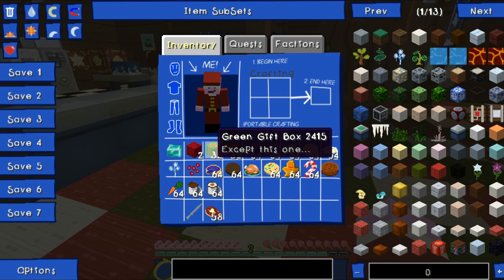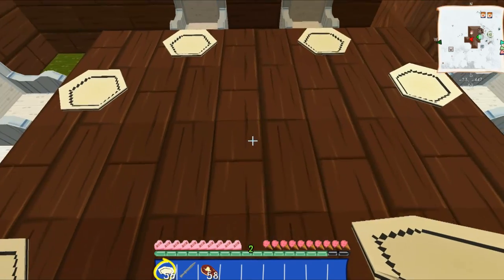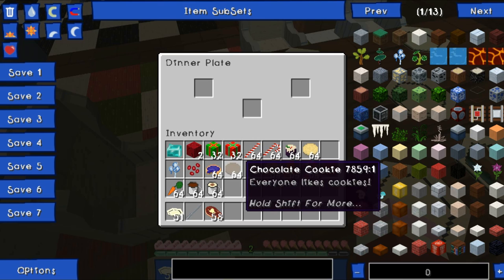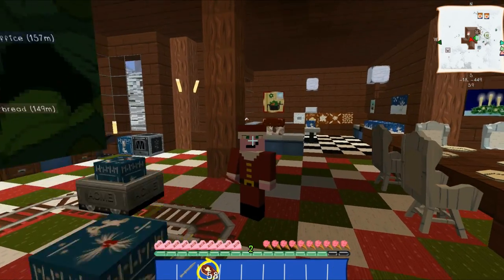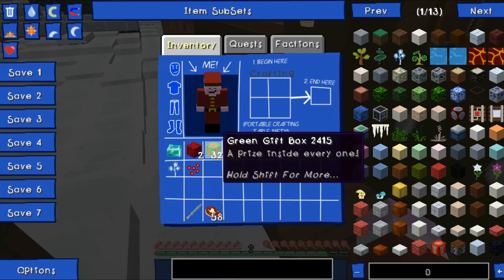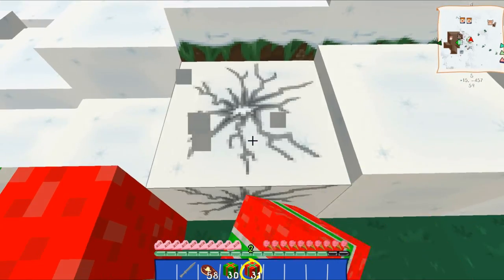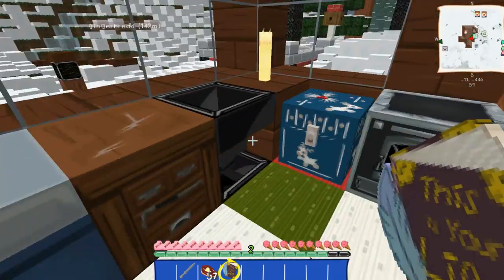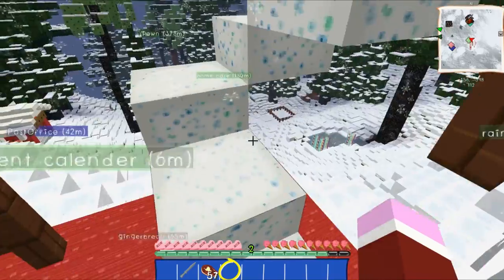Minecraft AdventCalender Day 6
Hi everybody welcome back this month is christmas themed video and this is the first being a christmas advent calender for every day of the month so let me take you all to the
land of the christmas advent calender map so remember until next time (i.e tomorrow) BBBBYYYYEEEEZZZZSSSS